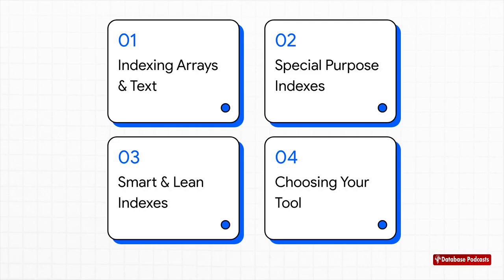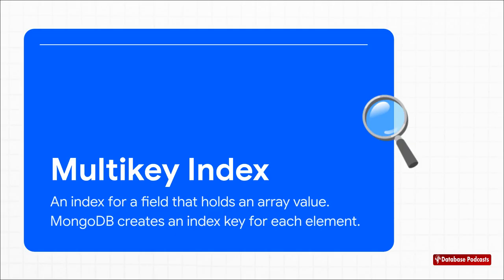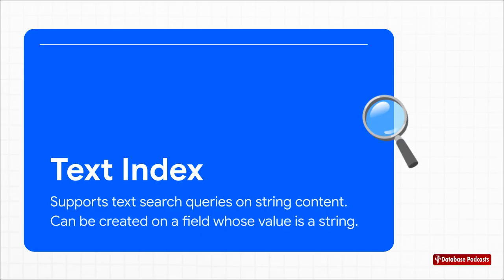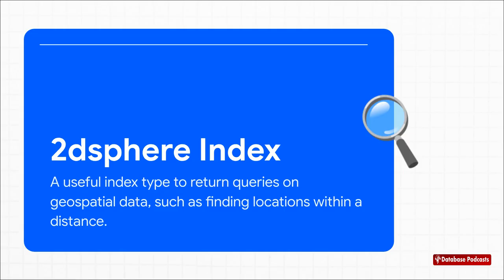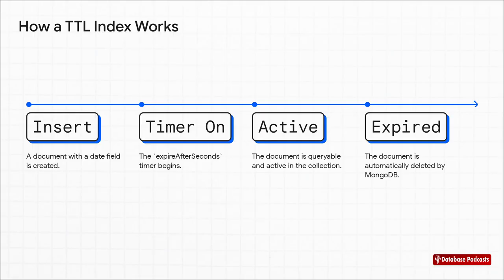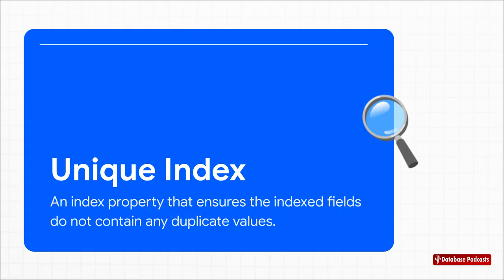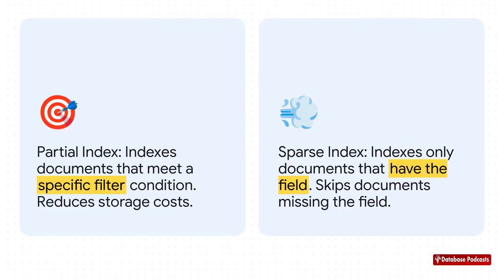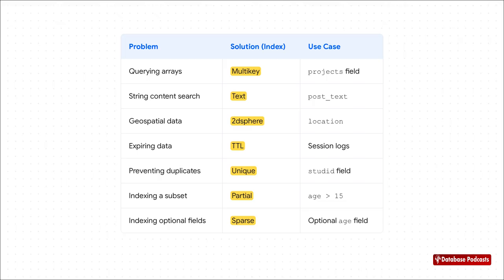Episode 21 — 🛠️ Advanced Index Types in MongoDB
Go beyond the basics! Discover multikey indexes for arrays, text indexes for search, hashed indexes for sharding, 2dsphere indexes for geospatial data, TTL indexes for automatic expiry, and more. Perfect for boosting performance on specialized use cases.